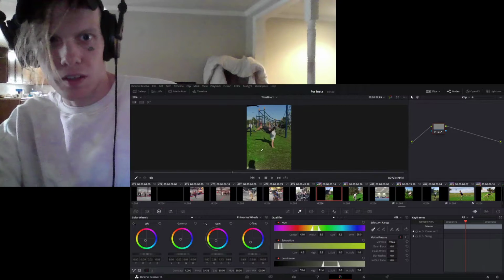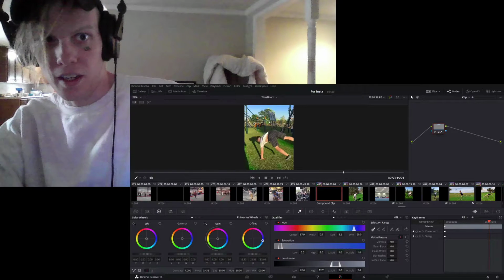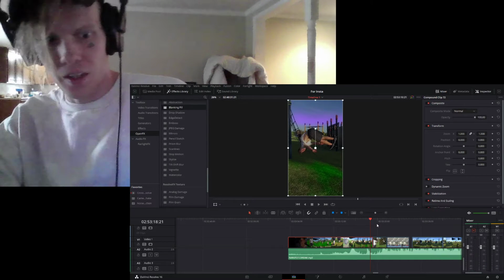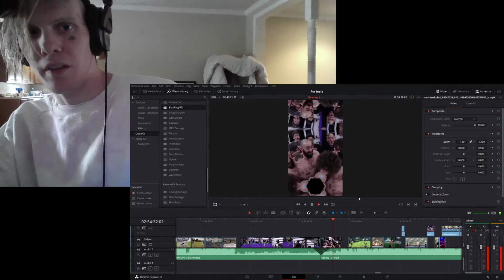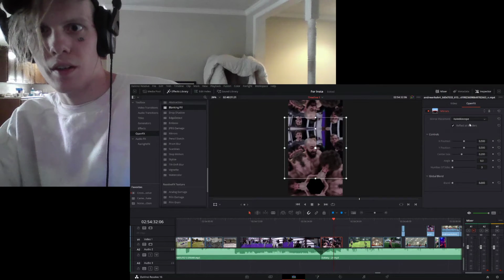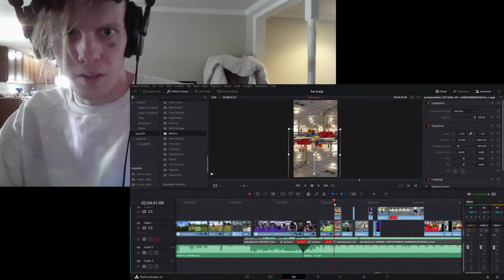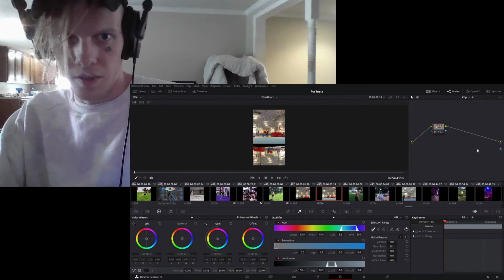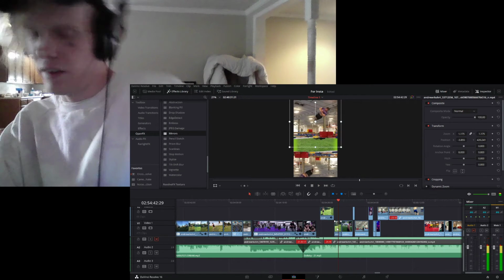TOWELS EDITING TUTORIAL ANDREW KORHT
Andrew wanted a screencap of the editing process for his edit. Here's some of the process of it.

~ Love is the Motive forever